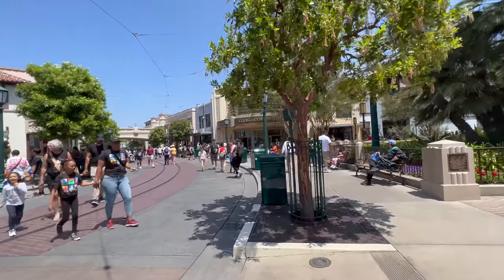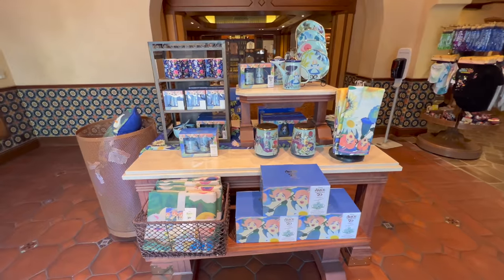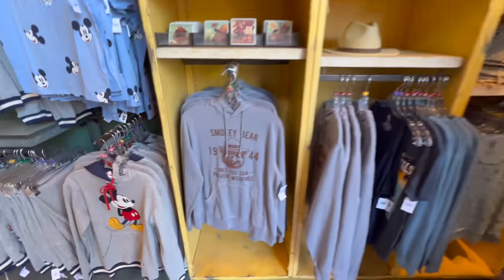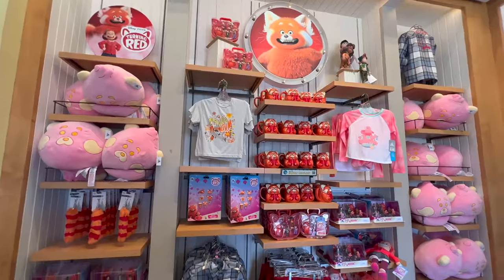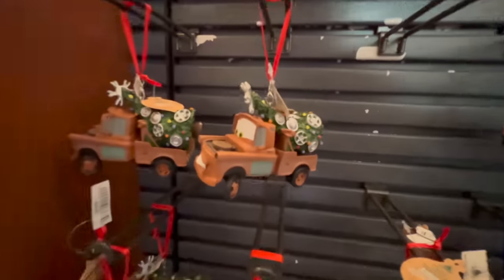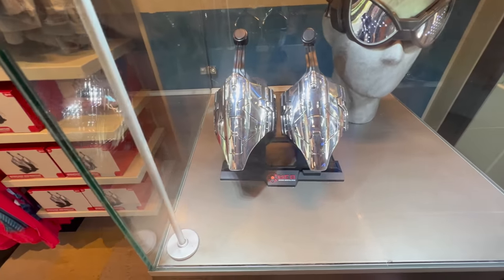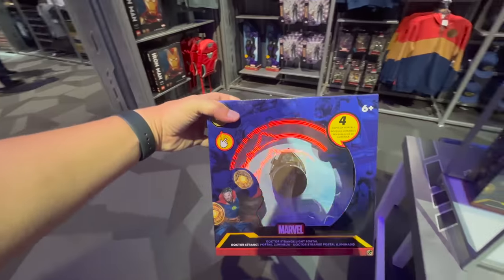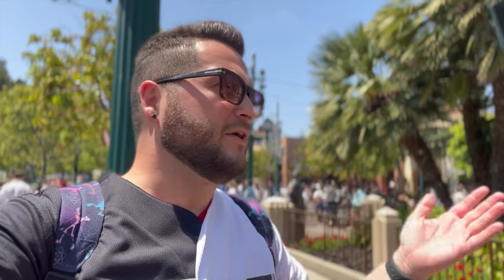Shopping with Ryno at Disney California Adventure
In this video Ryno is out in sunny Anaheim at Disney California Adventure to take you on a park-wide window shopping tour to check out some of the fun and more unique (to him at least) merchandise that this Disneyland park has to offer!